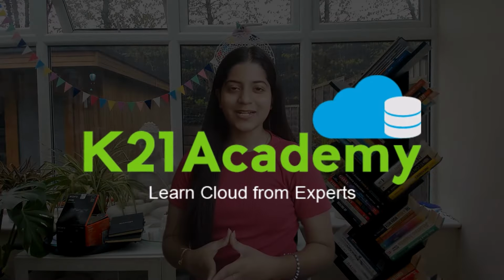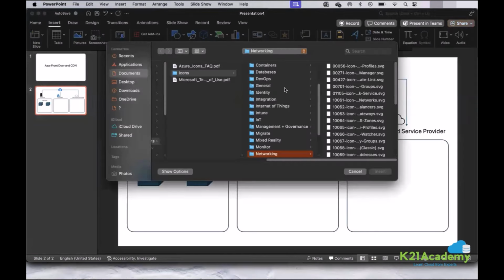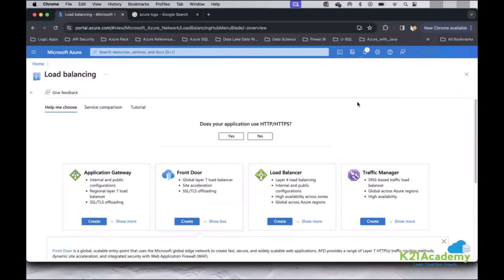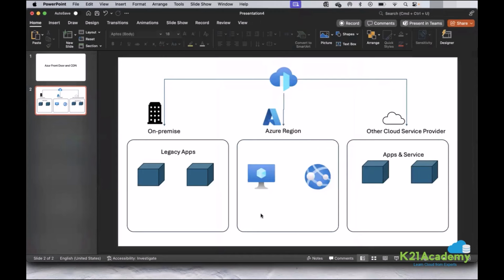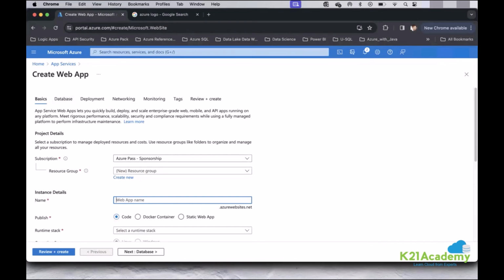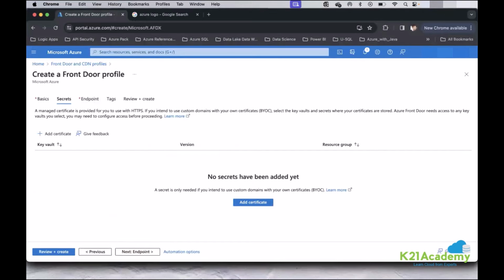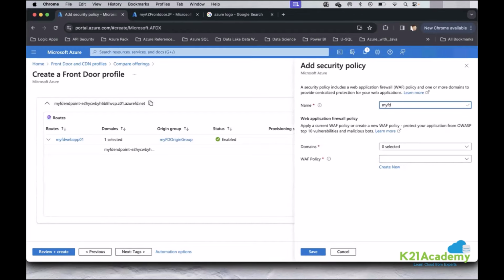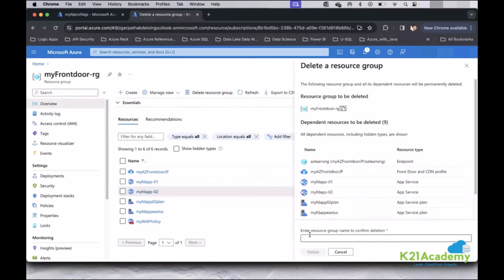Practical Implementation of Azure Front Door & CDN || K21Academy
Join our free class to discover our exclusive three-step framework designed to help you achieve certification and secure high-paying jobs in Azure Cloud and DevOps
🎯Join our FREE CLASS with Cloud Expert Atul Kumar and get an 8-week Exclusive Roadmap to start your Cloud Career
🫱🏻‍🫲Join our Skool Community and solidify your foundation in cloud technology
📲 Book Your FREE Call to discuss your Goals and Current struggles

In this tutorial, we'll explore practical examples, demonstrating how to configure Azure Front Door, set up CDN endpoints, and optimize content delivery for your web applications. Join us as we uncover how Azure Front Door and CDN can elevate your web application's performance and global accessibility.

AzureFrontDoor
ContentDeliveryNetwork
CDN
WebApplicationPerformance
AzureTutorial
CloudComputing
AzureCDN
GlobalAccessibility
ContentOptimization
WebPerformance
AzureServices
TechTutorial
AzureConfiguration
WebDevelopment
AzureCloud
K21Academy